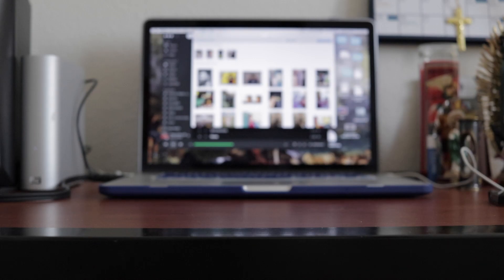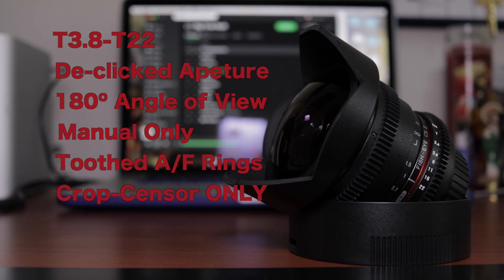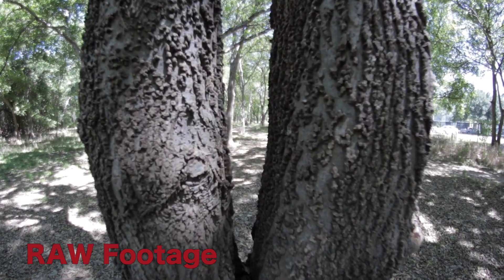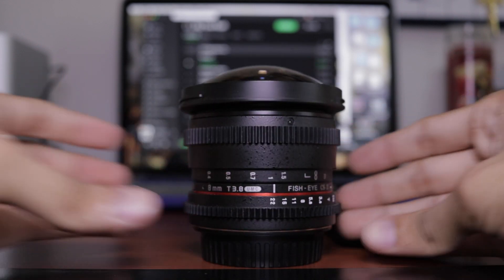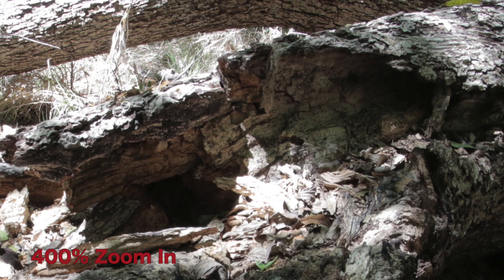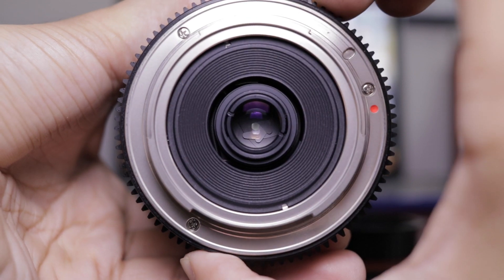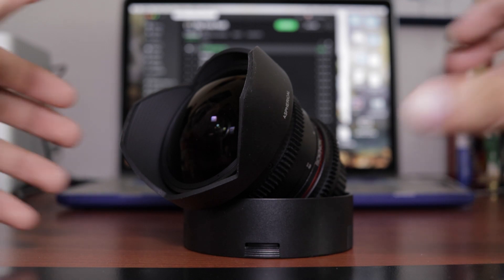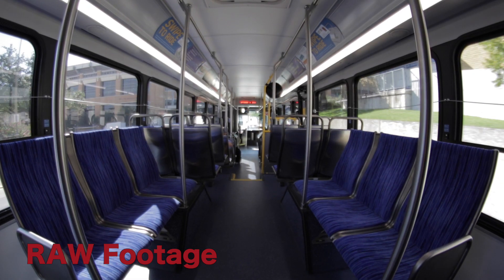Rokinon 8mm T3.8 Fish-Eye Cine Review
This is a review of an old, but newly obtained by me, Rokinon 8mm T.3.8 Fish-Eye lens!